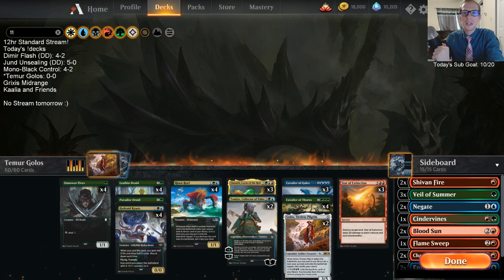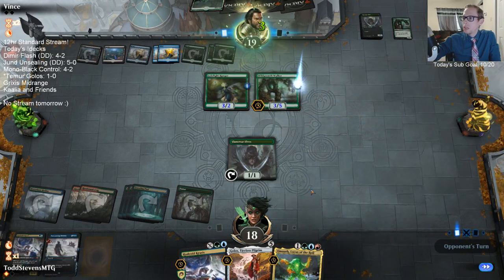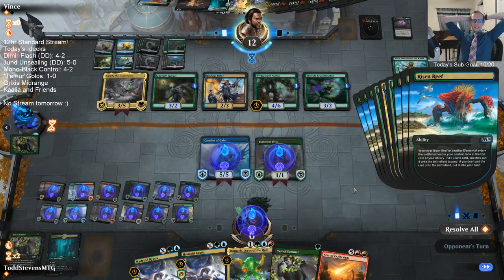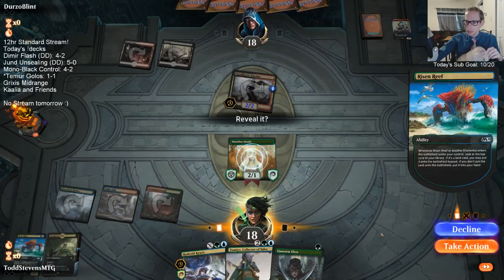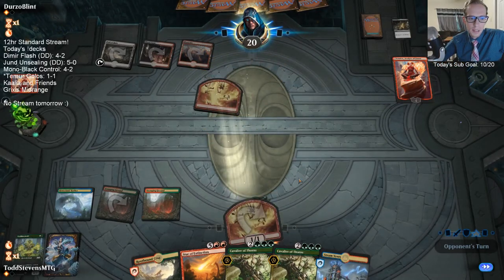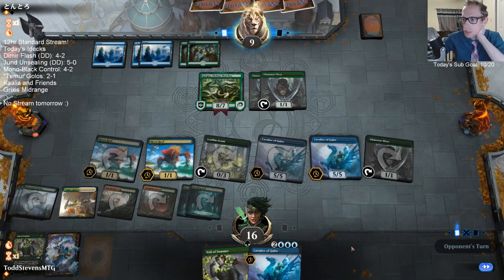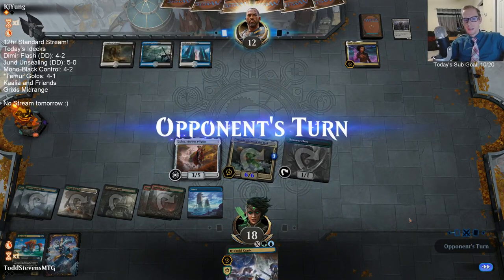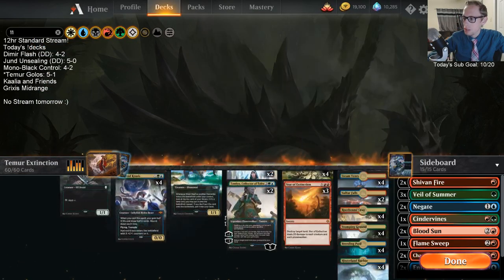Temur Golas: No one expects the Star of Extinction!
Temur Golas! MTG Arena - Standard, 7/31/19